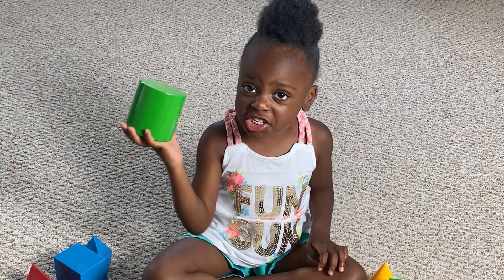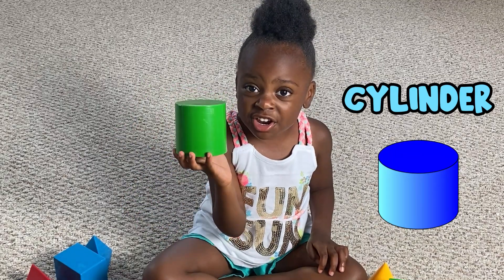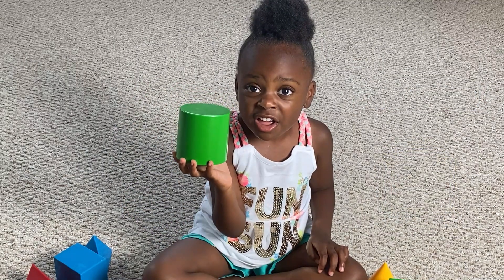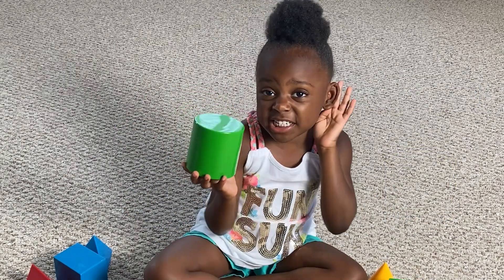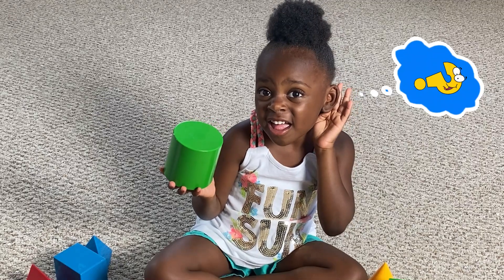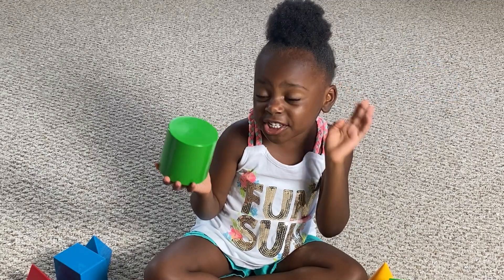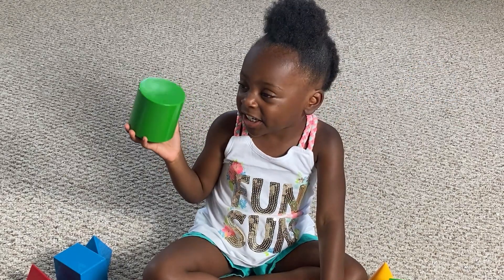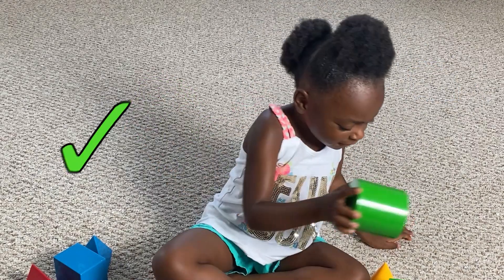2D VS 3D Shapes | How to tell the difference | Shape naming | Comparing 2D and 3D shapes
Naming 2D and 3D shapes from a 4-year-old. The difference between 2D and 3D shapes and naming the shapes. What's the difference between 2d and 3d shapes.

ABOUT KIDZ N LEARNING
Kidz N Learning specializes in baby, toddler, kids, preschool, kindergarten, & first and second-grade learning videos.

We are enthusiastic about children's education and believe that through the power of school, books, videos, and real-world child learning, we can create more informed, educated, peaceful, and productive societies everywhere!